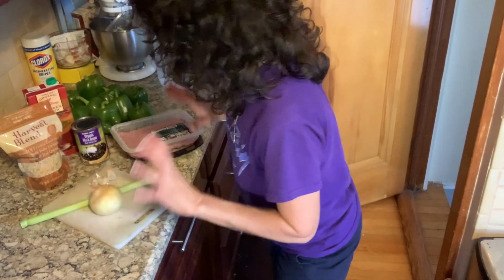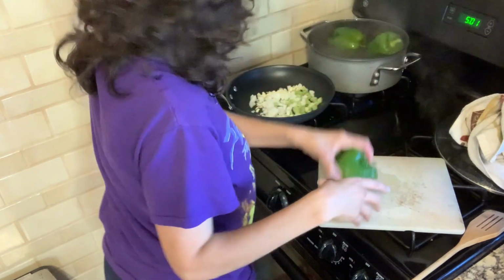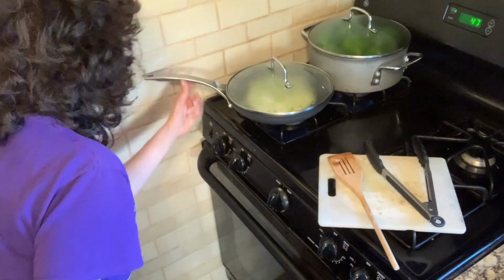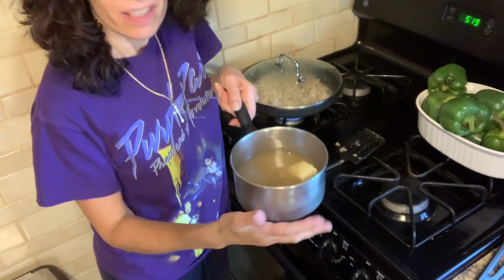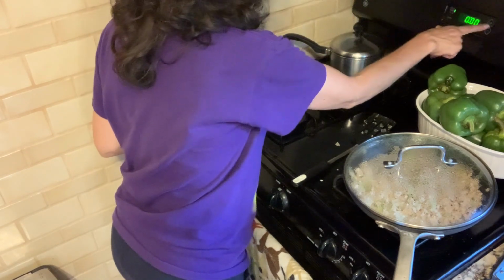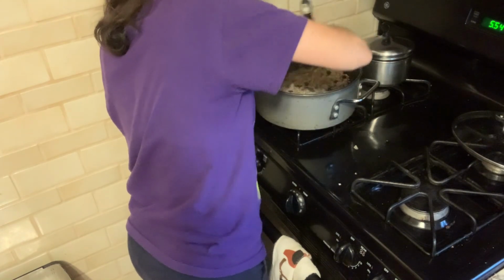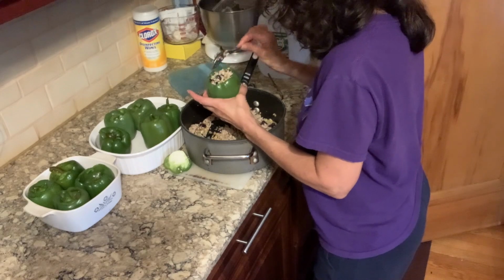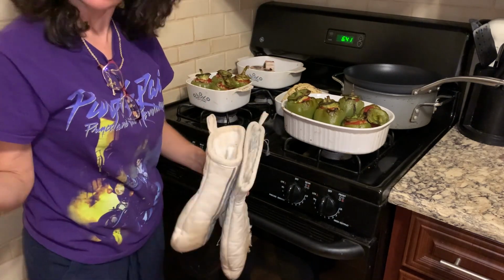Another take on Stuffed Peppers - Easy to make and Outstanding!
When we have a bumper crop of peppers from the garden, stuffed peppers are our go-to meal - and this one doesn't disappoint!
I go through the recipe and directions in the video itself, but here it is:
1/2 of a medium onion chopped
Celery stalk chopped
A few garlic cloves chopped
Salt & pepper, as well as my favorite Trader Joe's 21 seasoning salute - to taste
15 oz can of black beans, drained and rinsed
1 lb package of turkey chop meat
1/2 package of Trader Joe's Harvest Blend
Chicken Stock & Tbs of butter (for cooking the Harvest blend)
Peppers - of course, and if you like them a little softer, just boil for 2 minutes.

Saute the garlic, onions and celery - mix in the seasonings - for a few minutes (make sure the garlic does not burn), then add in the turkey chop meat and cook through. Make sure you are chopping up the meat as it is cooking so that the end result is crumbles of cooked turkey blended with the sautéed trilogy.

While that is cooking, you can blanch the peppers (if you want them a bit softer) as well as start cooking the harvest blend.
Follow the instructions on the back of the package to boil the chicken stock and butter, add in the blend, and simmer - for me it took 15 minutes. Smart tip: when the harvest blend has completely simmered, let it rest in the covered pot for at least 5 minutes so that the steam releases anything that would otherwise stick to the bottom of the pan.

Once the harvest blend is cooked, the turkey filling is cooked and the peppers are blanched (if you wanted them softer), preheat the oven to 375° F. Mix together the turkey blend with the harvest blend and the rinsed beans. Set aside and core the peppers. Once you've cored the peppers, you're ready to stuff them - loosely. Place in a baking dish, top them with a bit of pasta sauce (but you don't have to), put the tops back on, place some water in the bottom of the dish, and back for 30 minutes.

And voila! Awesome tasting stuffed peppers - so awesome that Paul came over to take half of them home for his dinner!